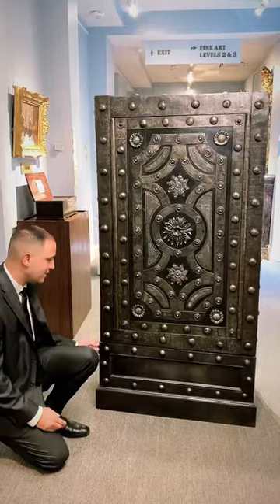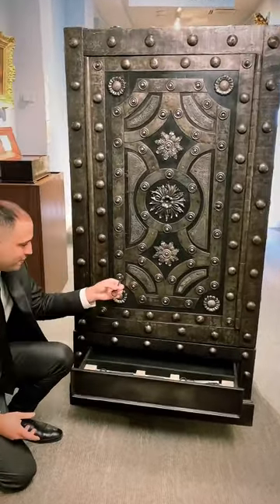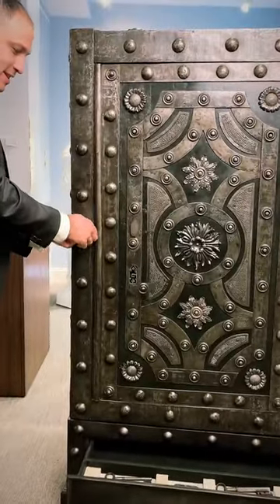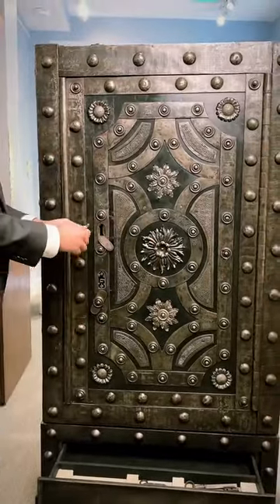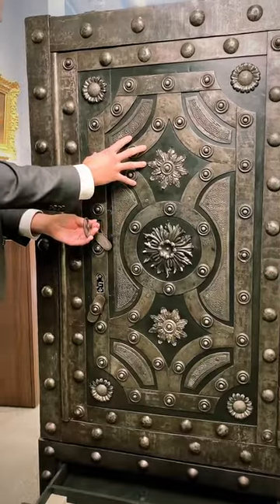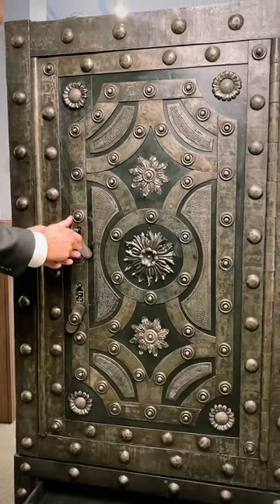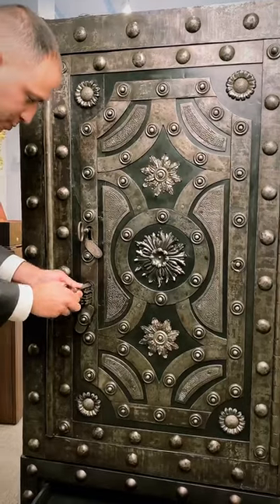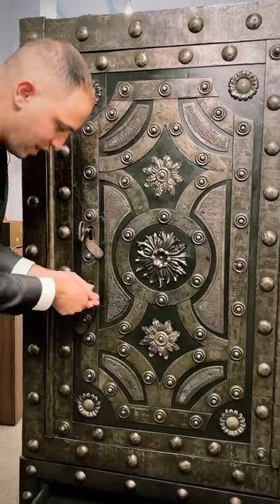Opening an Italian floor safe from the 1800s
Circa 1800, Size, security, and exceptional craftsmanship distinguish this fully functioning 19th-century Italian floor safe from Turin in northern Italy. Weighing hundreds of pounds, the fascinating safe is enveloped with thick iron plates and features one of the most intricate locking mechanisms ever made. The two keyholes are hidden behind secret panels that must be precisely manipulated in order to open the exterior door successfully. It opens to reveal an ample interior for storing precious valuables. An additional secret compartment is a hidden drawer in the base, where the keys and unique lock pick can be stored.